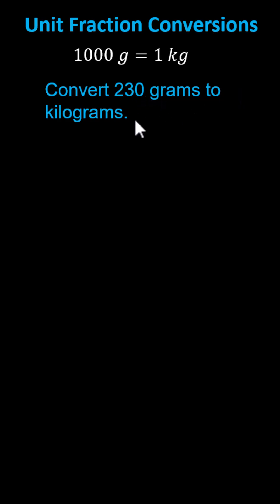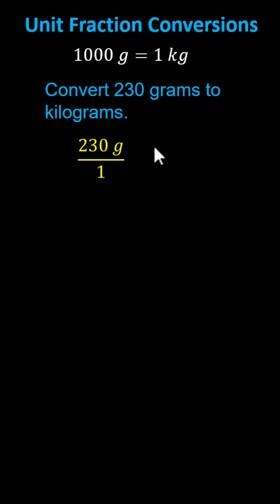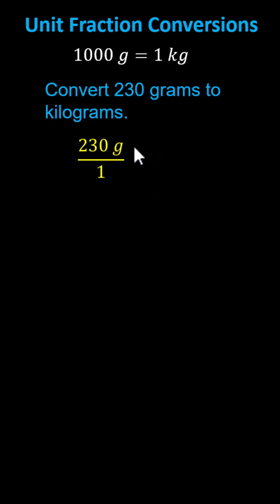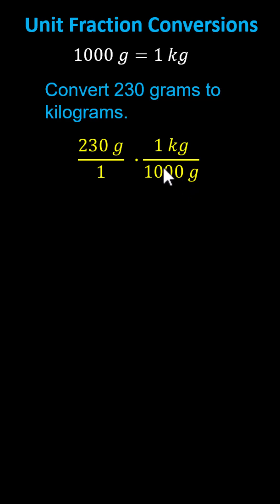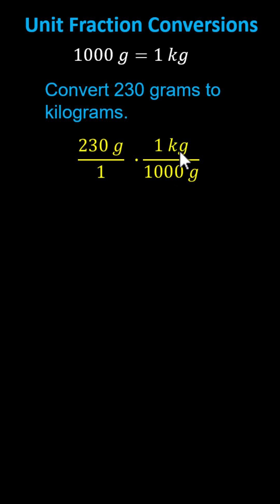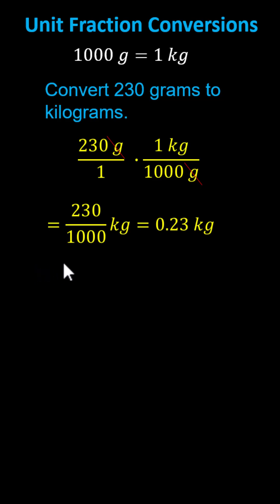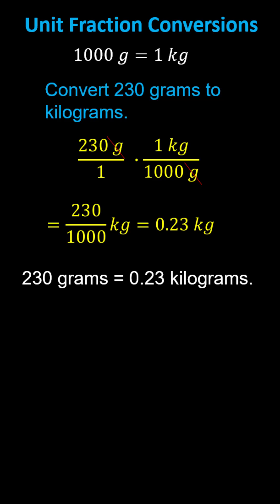Unit Conversions Using Unit Fractions: Grams to Kilograms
This video explains how to perform conversions using unit fractions or unit factors.